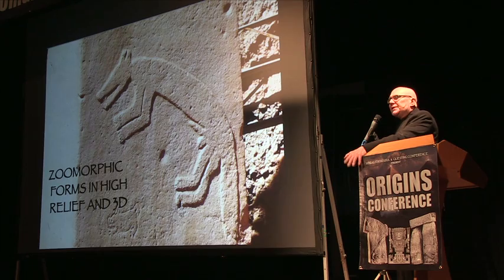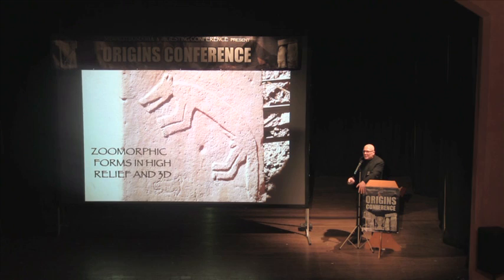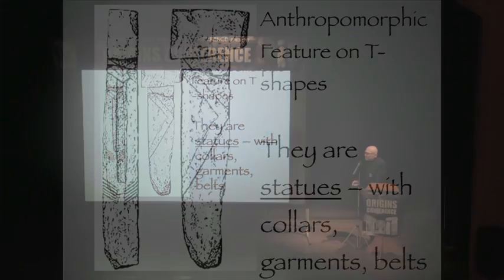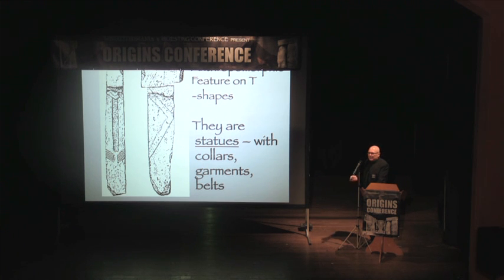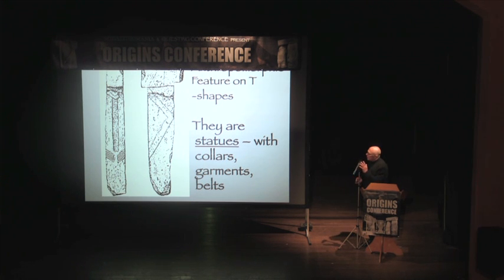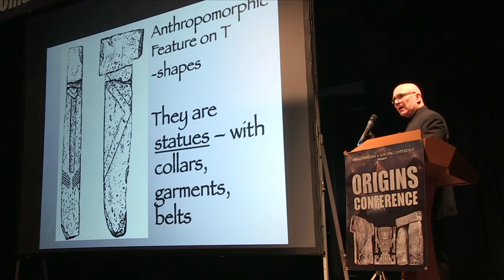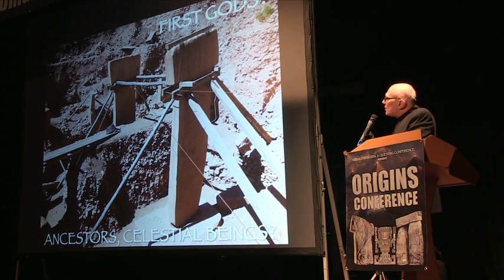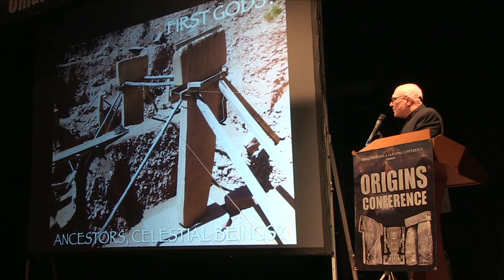Andrew Collins: Gobekli Tepe: Temple of the Watchers, Gateway to the Stars - Origins Conference 2013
Explore Göbekli Tepe and ancient Turkey in October 2018 with Andrew Collins, Hugh Newman & Jj Ainsworth - Andrew Collins, author of ground-breaking books including From the Ashes of Angels (1996), The Cygnus Mystery (2006), Beneath the Pyramids (2009) and the forthcoming Göbekli Tepe: Genesis of the Gods (Bear & Co, 2014), continues his examination of Göbekli Tepe, arguably archaeology's most important discovery this millennium. He explains how its sanctuaries were built to align with the stars using standing stones with circular portholes. Identified as seelenloch, "soul holes", these newly discovered pillars are the key to understanding how the Göbekli builders envisioned the transition of the soul from this world to the sky-world, accessed via the Milky Way's Great Rift. It was a realm not only of unborn souls and the newly dead, but also of shamans in their role as psychopomps (soul carriers) in the guise of the vulture. Andrew reveals also the builders behind Göbekli Tepe, indicating their place of origin, and showing reconstructions of how they might have looked. He explains why they arrived in southeast Turkey so soon after the end of the last Ice Age, and their identity as the Watchers of the book of Enoch and the Annunaki gods of Sumero-Akkadian mythology.